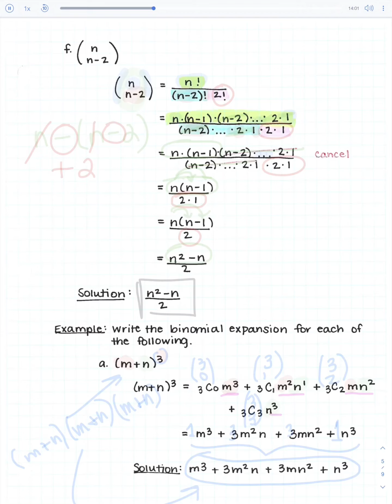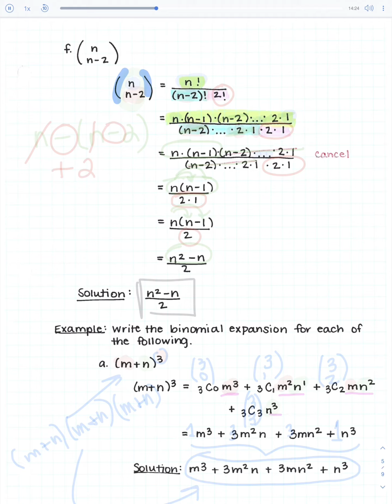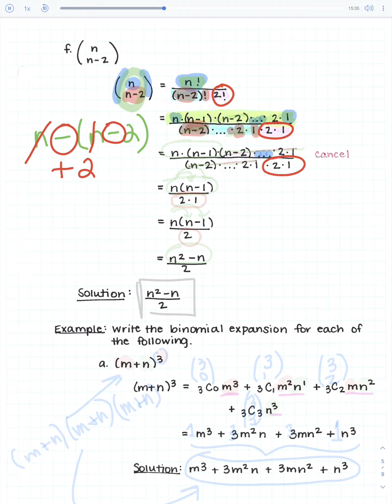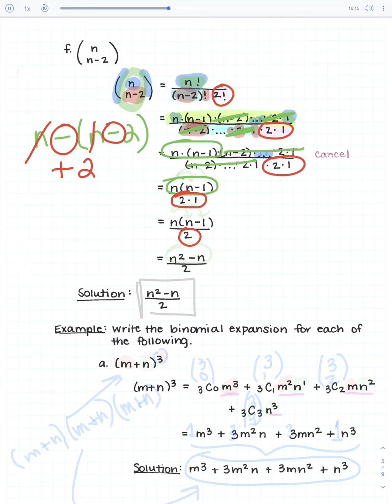MAC 1140 Chapter 11 Section 4 Part 6